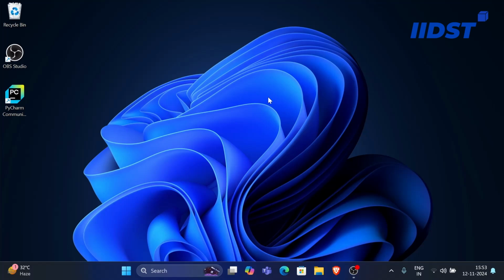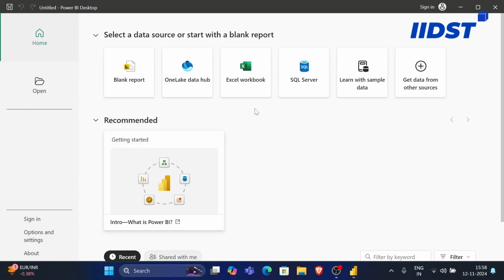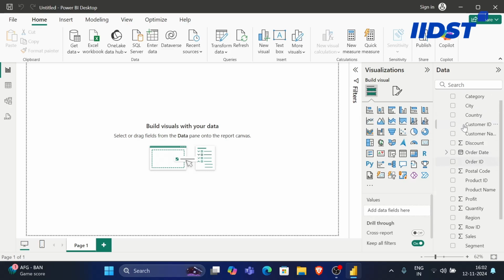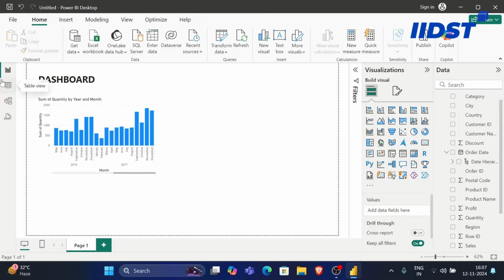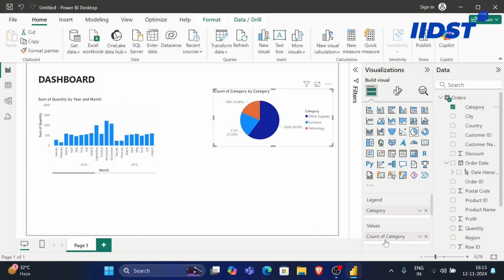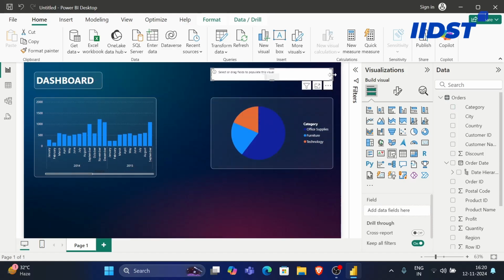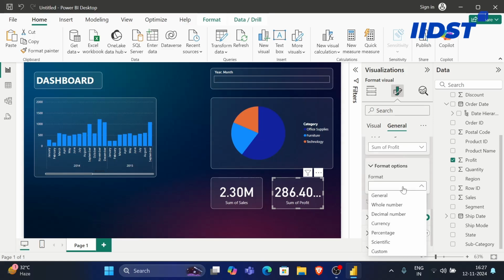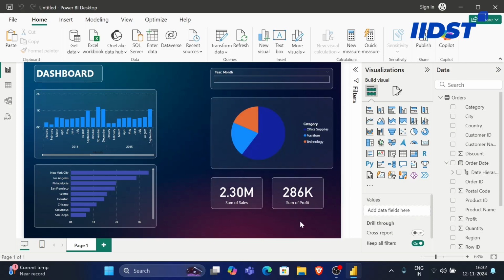Power BI (Beginner to Pro)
Hi Guys,
Today in this video we are going to talk about  Concepts of Power BI.

IIDST is a cutting-edge online upskilling platform designed for tech professionals. Our industry-validated teaching methodology empowers professionals to upskill and make a real-world impact. Committed to nurturing a supportive ecosystem, we help learners unlock talent, skills, and opportunities at every career stage. Our programs are led by industry veterans and experts from top tech organizations like Google, Meta, Netflix, Microsoft, Amazon, Hotstar, Twitter, ensuring a comprehensive learning.